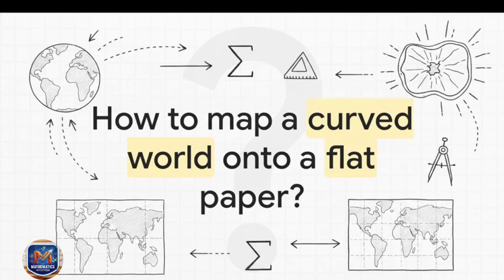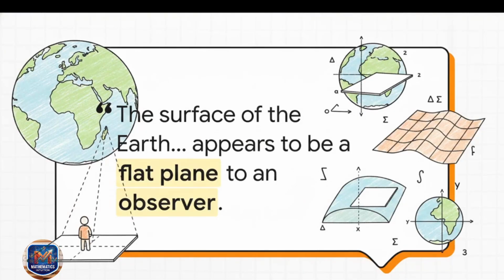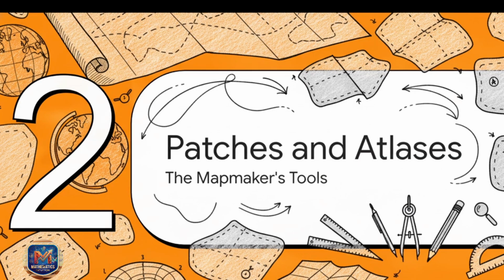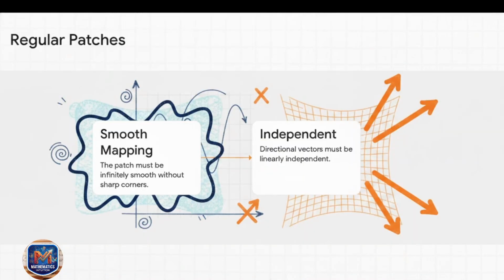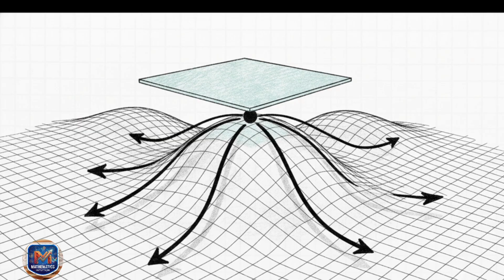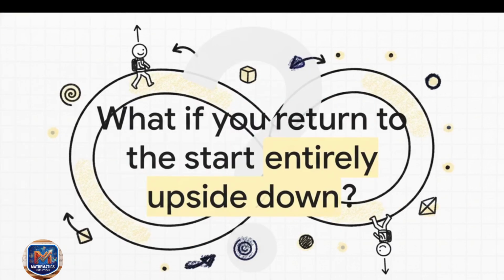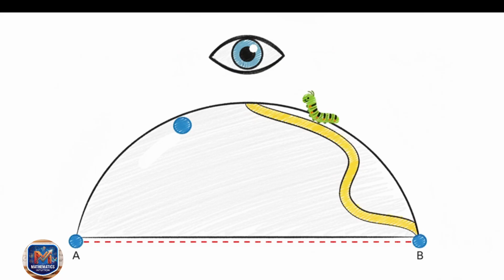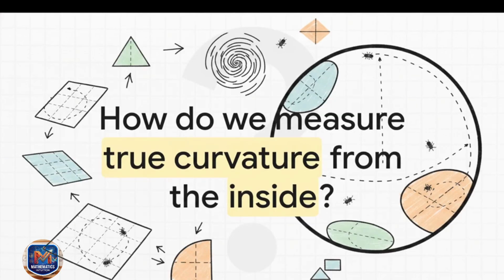Master 3D Surfaces & Geometry in Minutes! 📐✨📏📒📒differentialgeometry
Discover how 3D surfaces shape the world around us! From basic geometry like spheres, cones, and cylinders to complex parametric surfaces used in 3D modeling and animation, this video breaks down key concepts, equations, and visual features step-by-step. Perfect for students, 3D artists, and math enthusiasts!